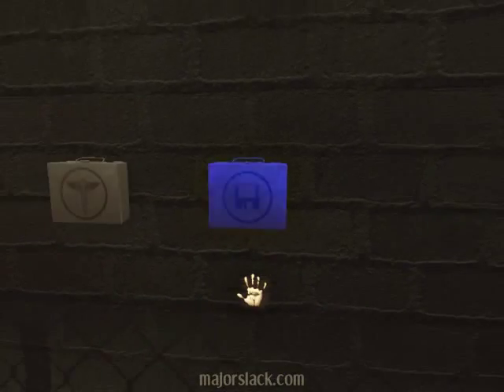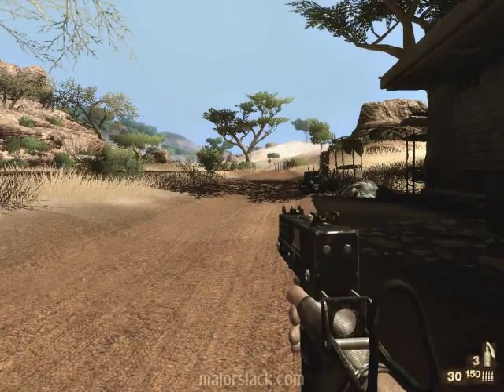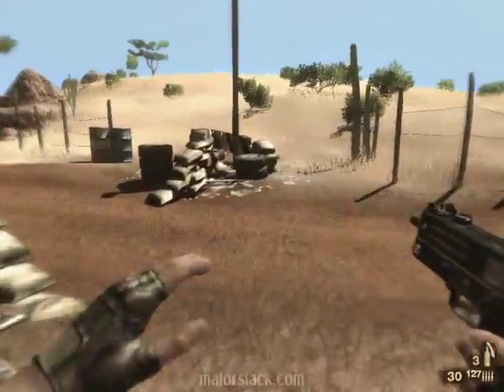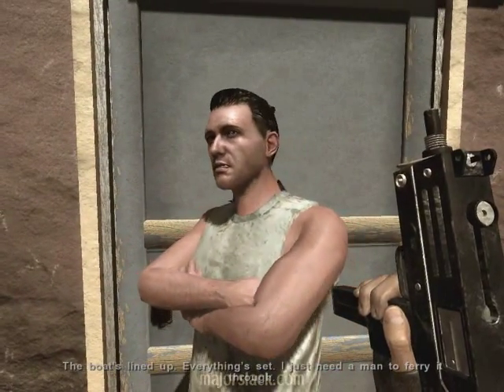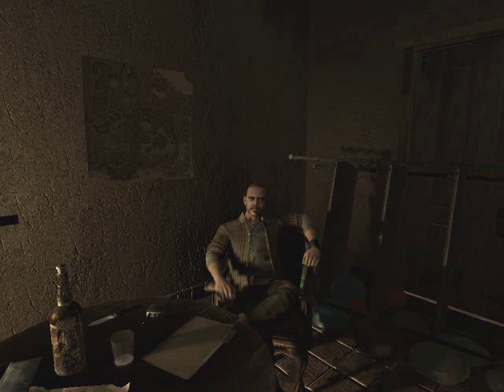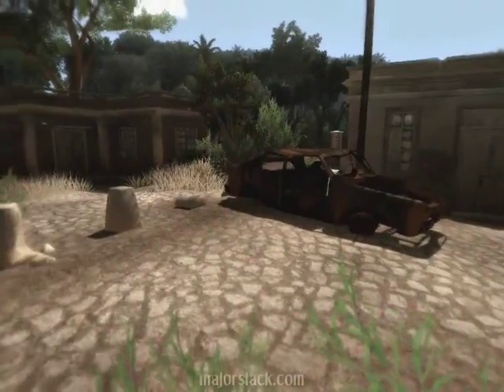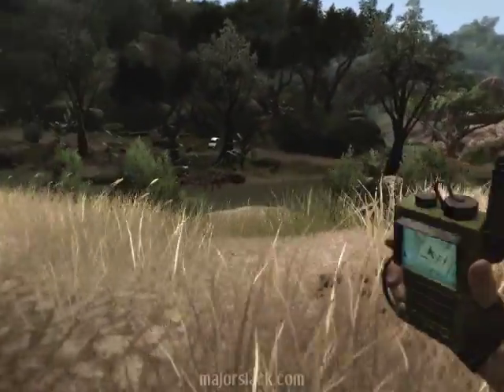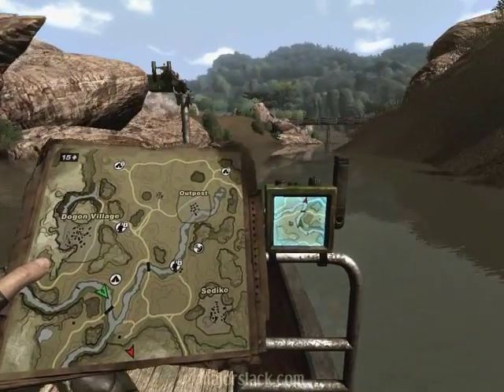Far Cry 2 Walkthrough - Act 2 - Barge/Marina Missions [1/4]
- My Far Cry 2 walkthrough of Act 2 kicks off here where I go to town and meet up with Voorhees. He has a mission for me to escort a barge full of weapons into Port Selao, the purpose of which is to rekindle tensions between the UFLL and the APR and keep the war going so that the mercenaries won't be out of a job. (Yeah, dip me in goatshit and color me scumbag... heh heh...)

~ Major Slack